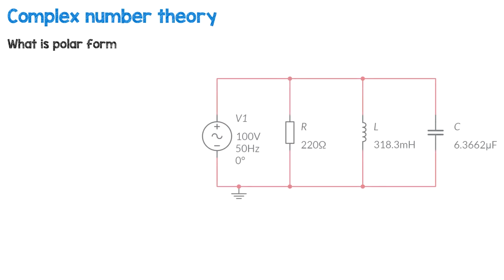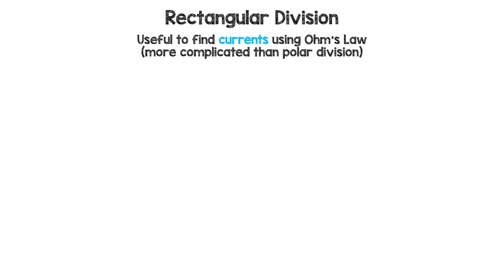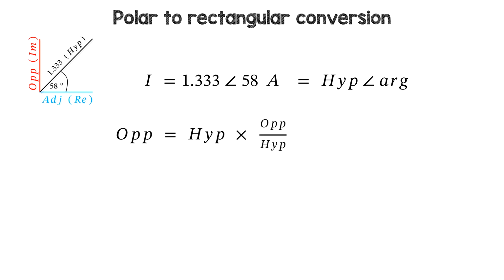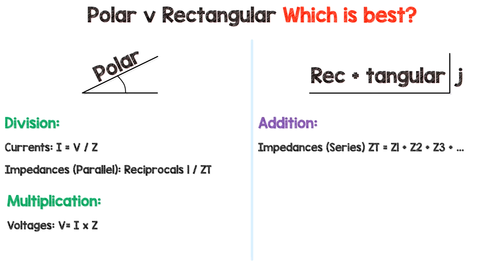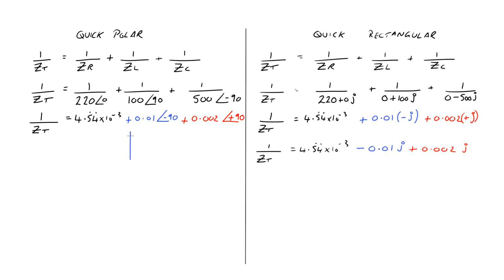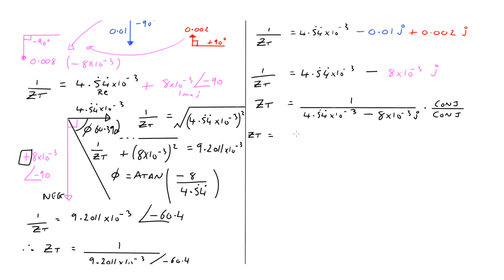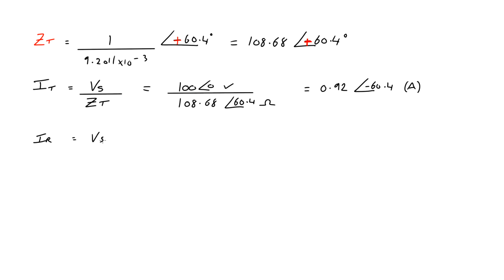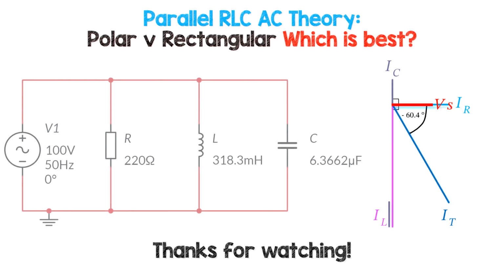Guide to COMPLEX NUMBERS and Parallel RLC Calculations 1080HD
00:00 Welcome! Intro

00:37 Polar form

01:11 Rectangular form

01:38 Finding reciprocals with Polar and Rectangular form

03:43 Polar division

04:34 Rectangular division

07:04 Polar to rectangular conversion

(Apologies at 9 mins 29s, units of impedance are Ohms, not Amps! D'oh).

10:09 Rectangular to polar conversion

12:18 Advangates of Polar and Rectangular

13:32 Parallel RLC circuit analysis: calculations and waveform analysis